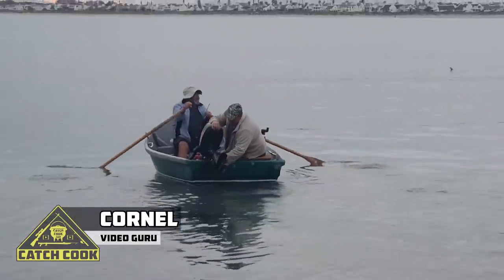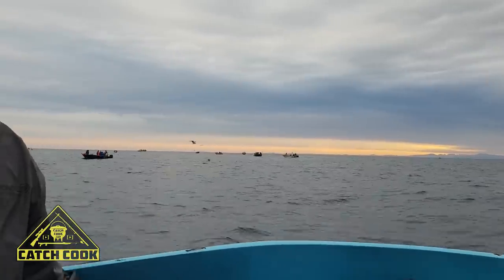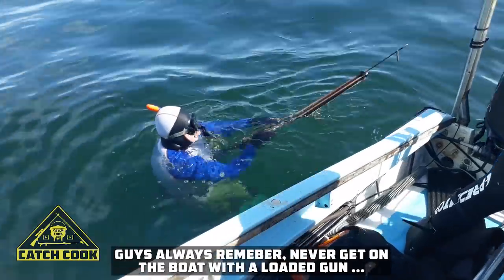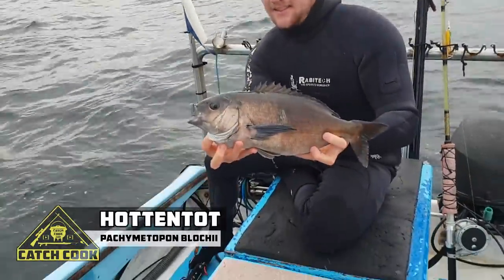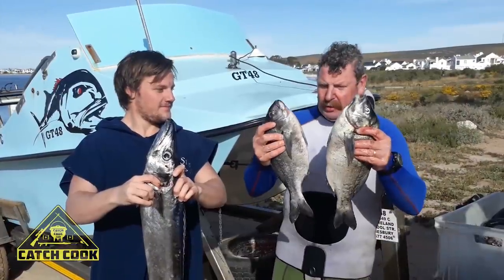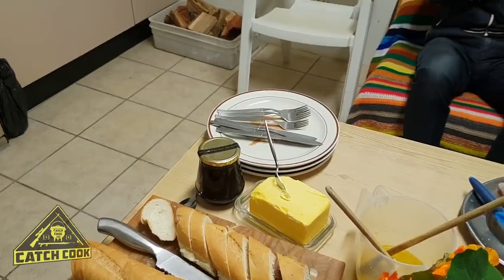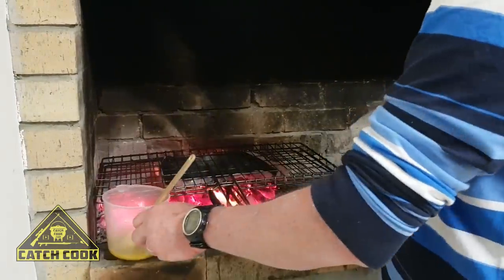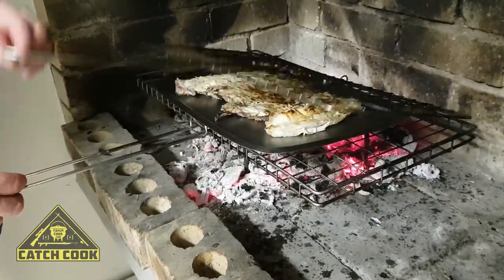Spearfishing Snoek and Hottentot [Catch Cook] Britannia Bay / BBQ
Primal Provider #109, Robert, takes us spearfishing in Britannia Bay to catch some hottentot, the group were lucky enough to catch a massive snoek. The day closes with a tasty fish braai with Rob's secret butter sauce.